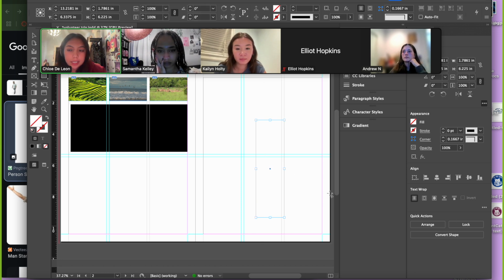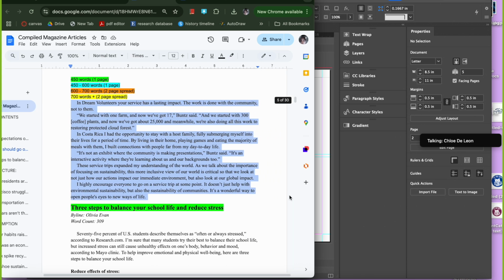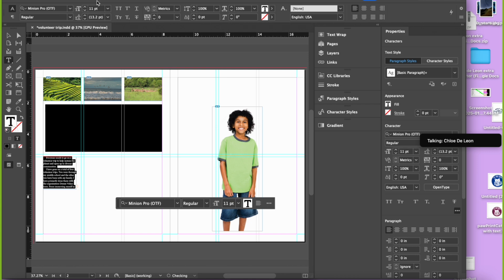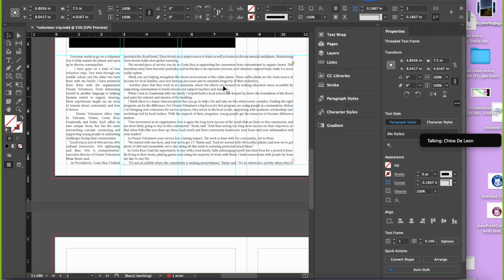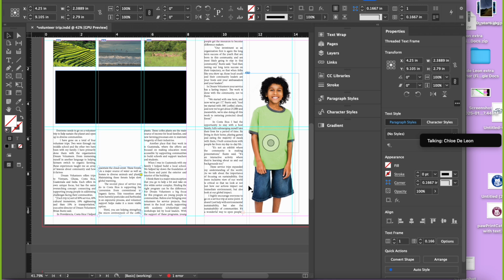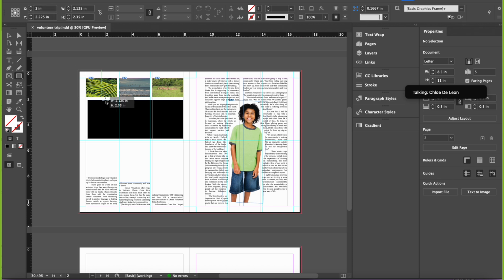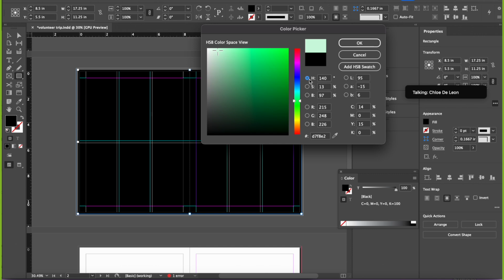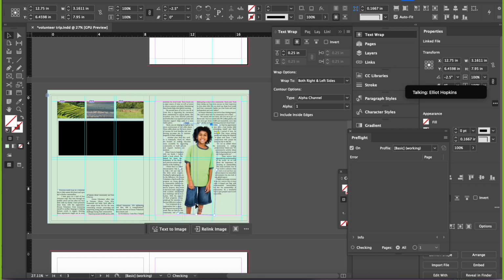Indesign: Text Wrap and Background